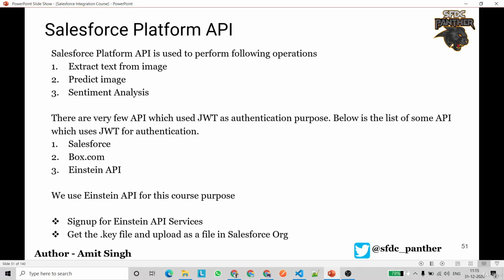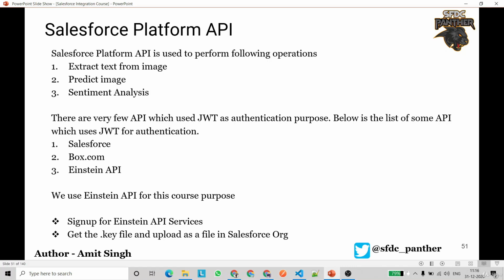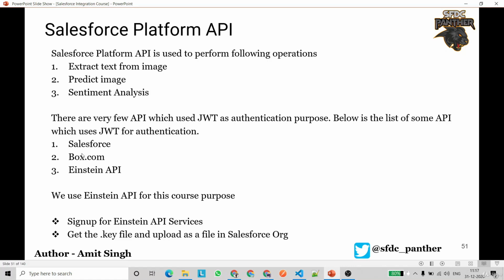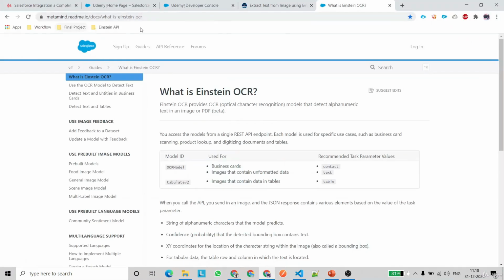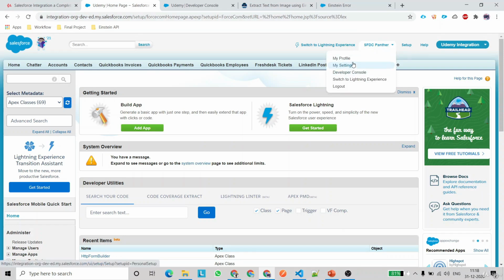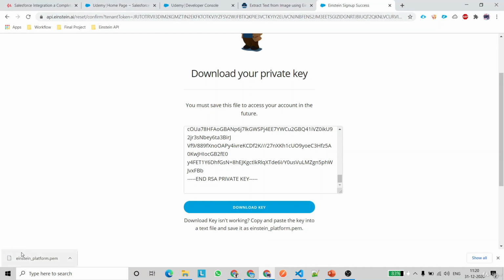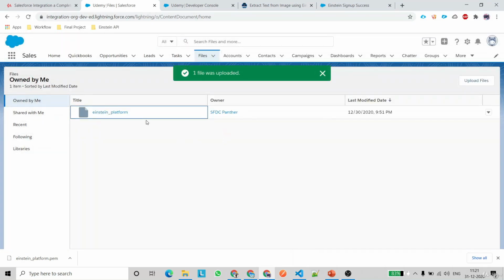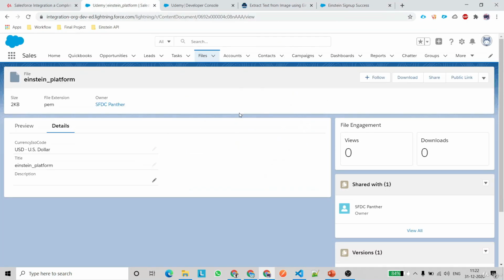09 002 Introduction to Salesforce Platform API and get the key File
09 Integration using JWT